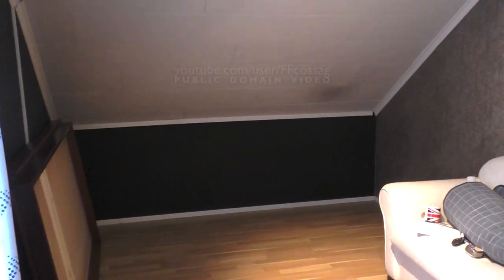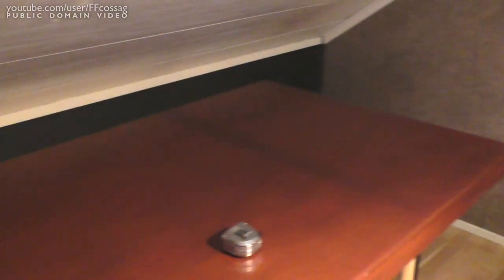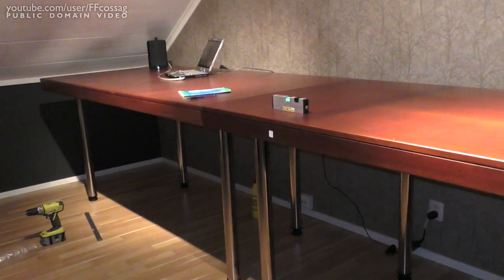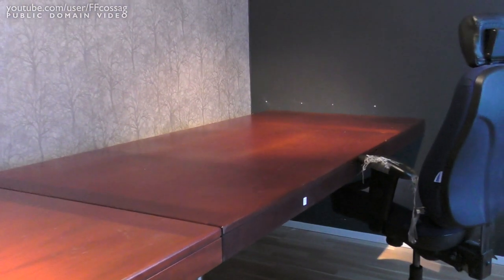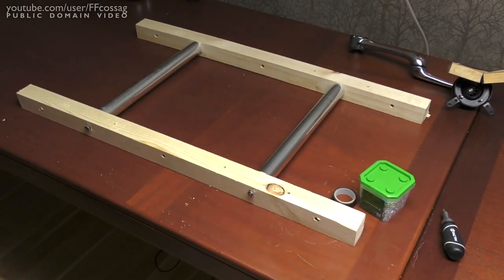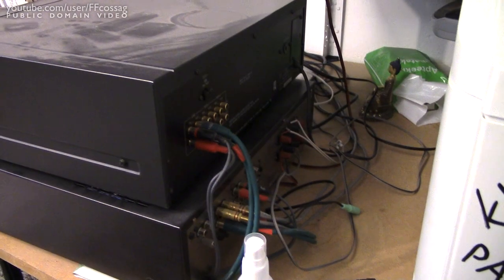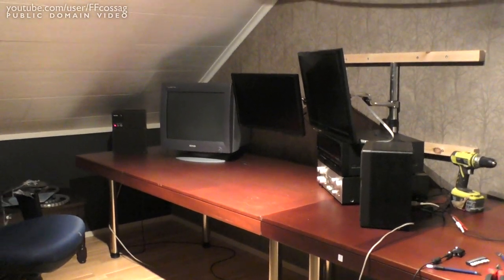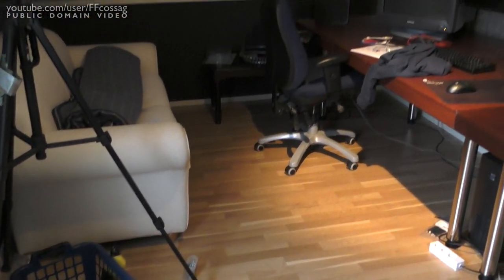Building myself an office! (w/ electronics repair & acoustic panels)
I put together a somewhat proper office. For the first time since 2009, I am not FREEZING TO DEATH while using my computer. Joy! Joy!

I furnish with a giant second-hand desk and acoustic panels made from leftover construction material. At one point in the video, I also repair my Luxman L-120A amplifier, which suffers a dicky speaker relay.